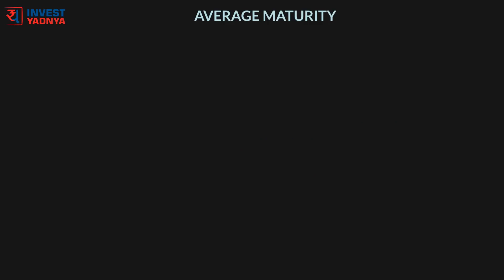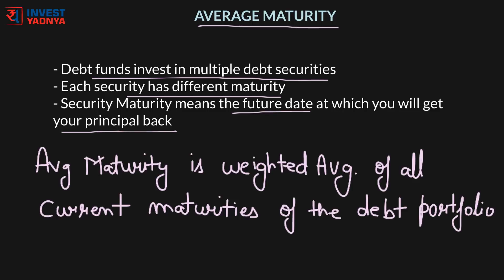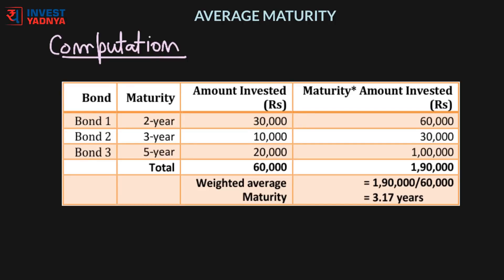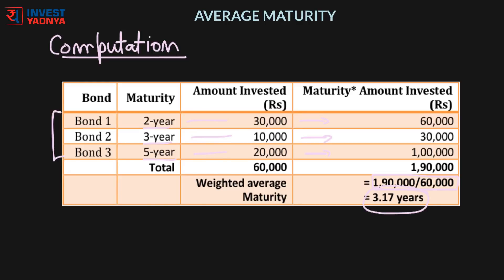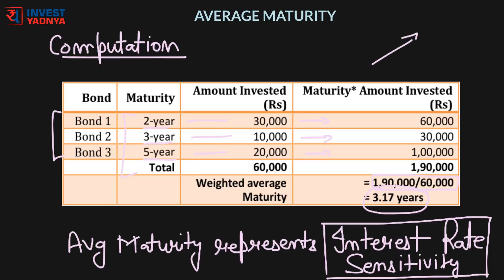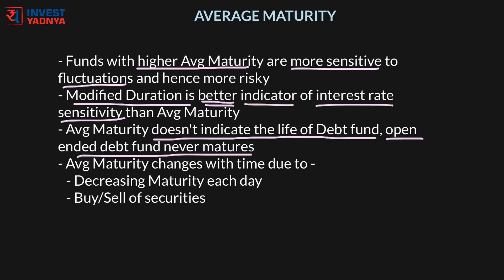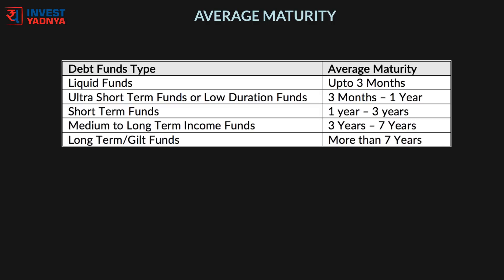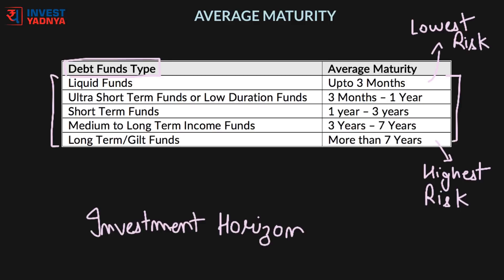What is Average Maturity? | Average Portfolio Maturity with Example and Computation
Average Maturity is computed by weighting the maturity of each security in the portfolio by the market value of the security, then averaging these weighted figures.
A bond fund or mutual fund with a short average maturity is more sensitive to current interest rate fluctuations than one with longer average maturity.